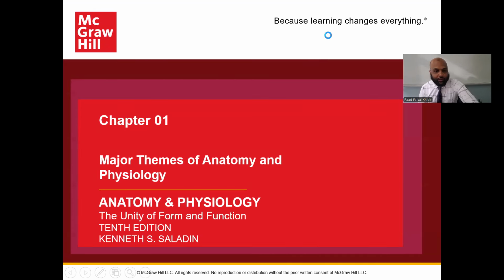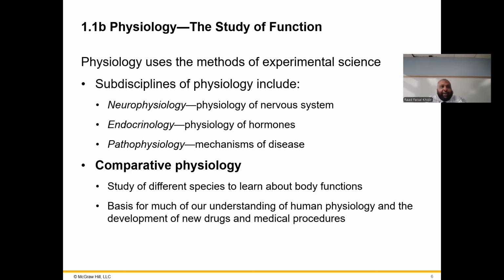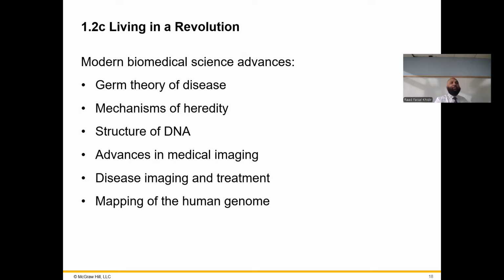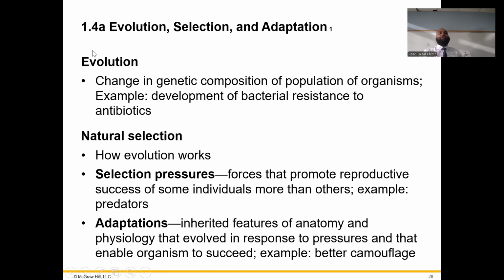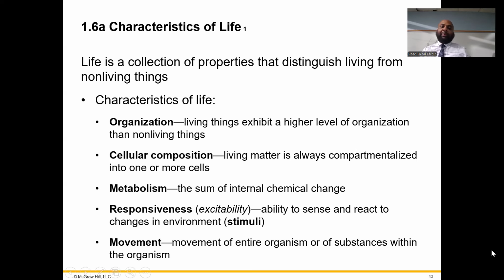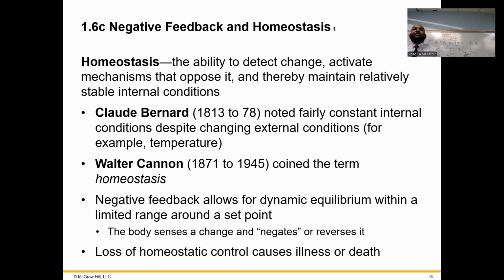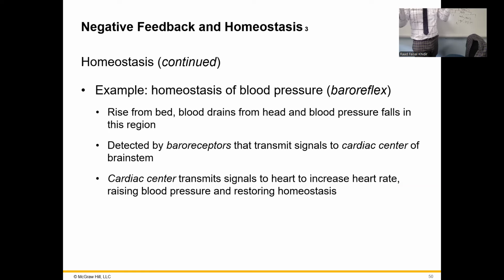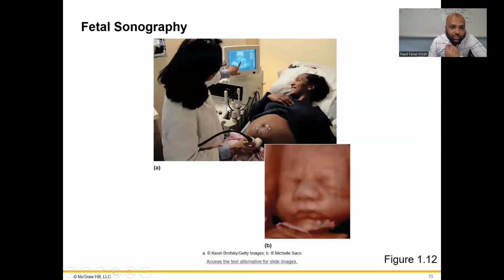Anatomy and Physiology I Power Points: Major Themes